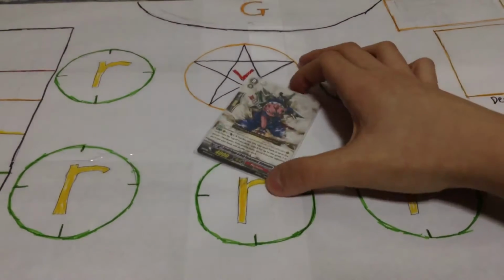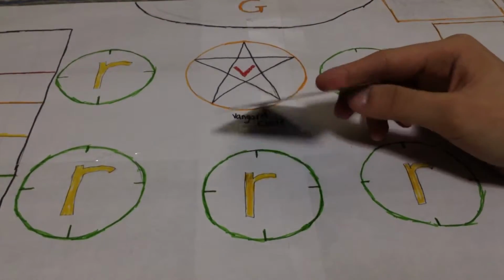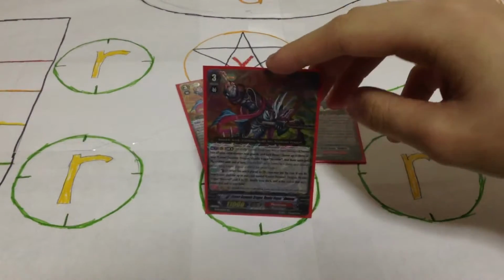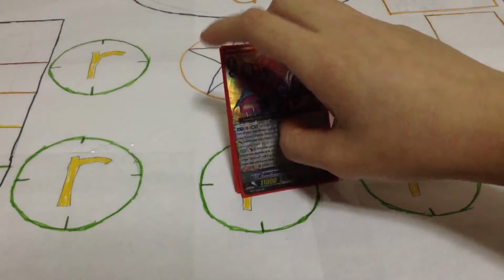CFV covert demonic dragon Hyakki vogue "reverse" deck profile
Sorry for the little mistakes in the video